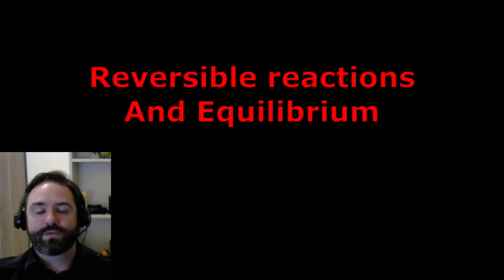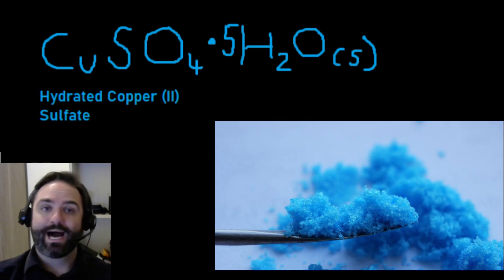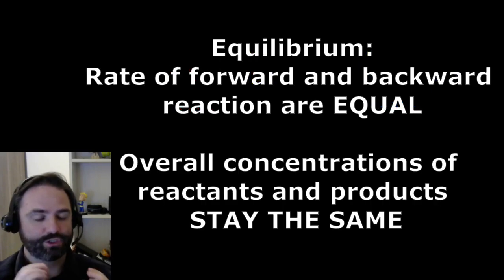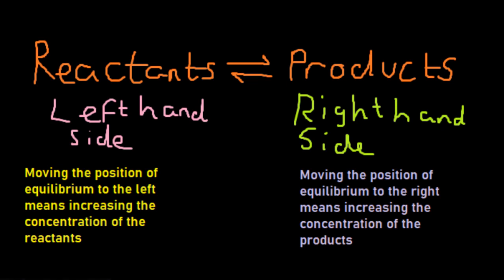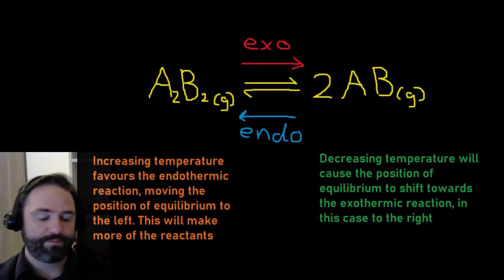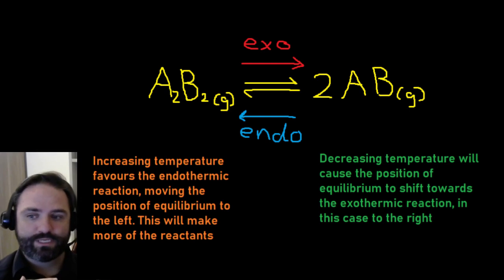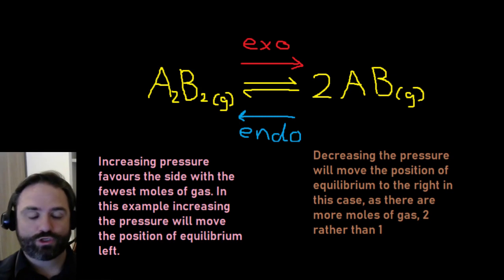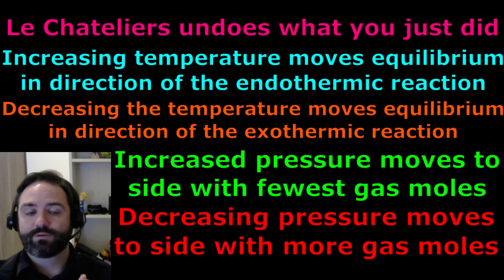IGCSE Chemistry equilibria